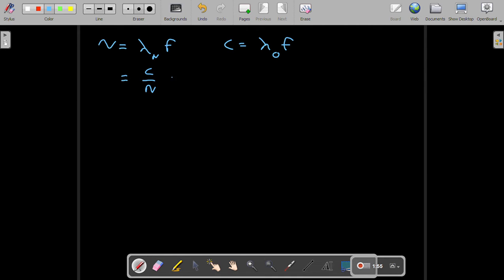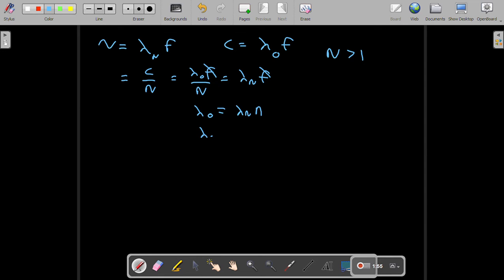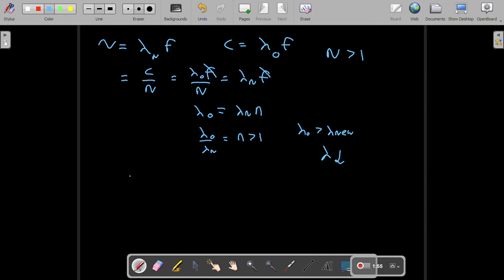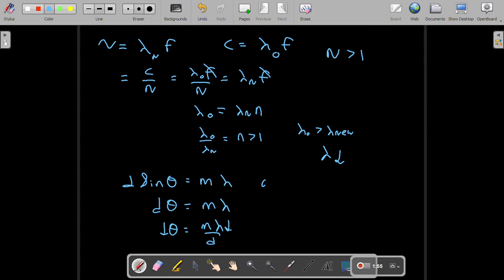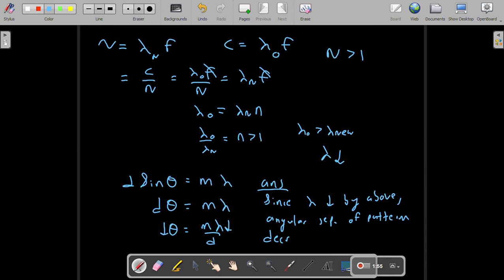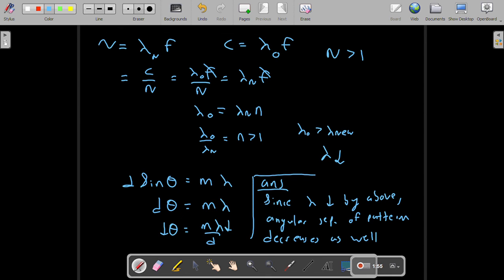AP Physics 2 FRQ 2022 Part b Q1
Need help with AP Physics or college physics?

Here is the next part of AP physics 2 FRQ 2022. I ran out of room on my screen, but as long as you have something similar to my spoken words you're okay :) .